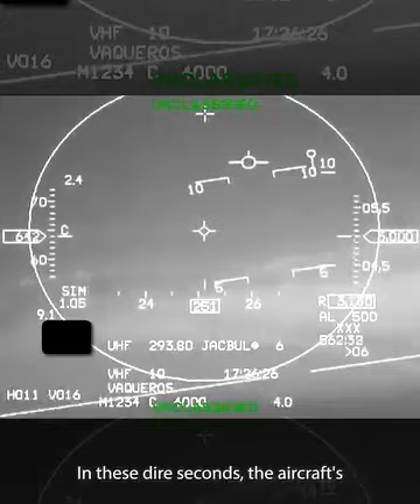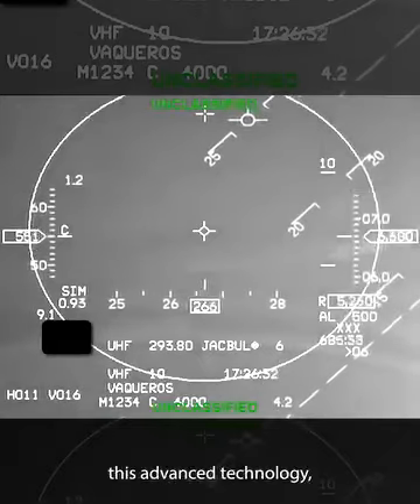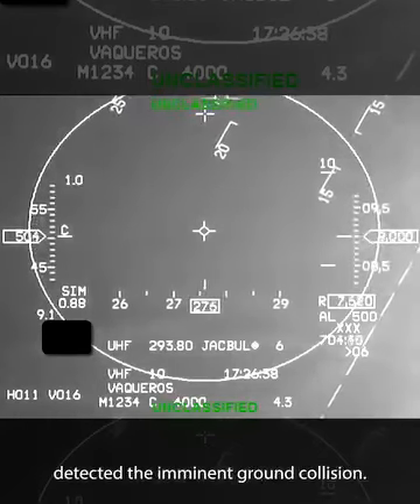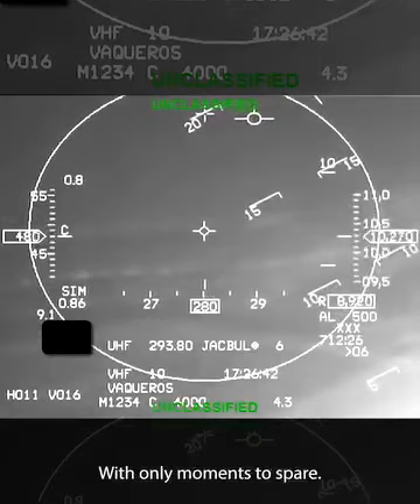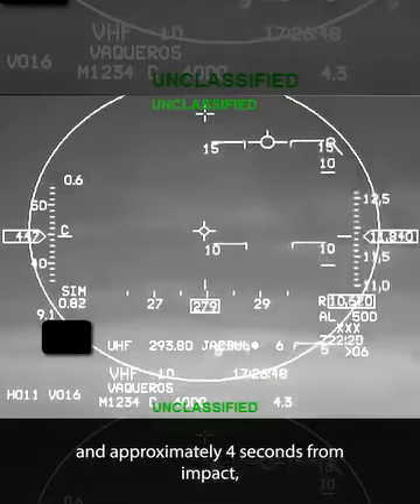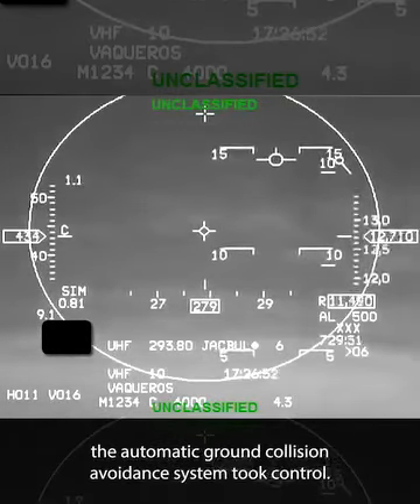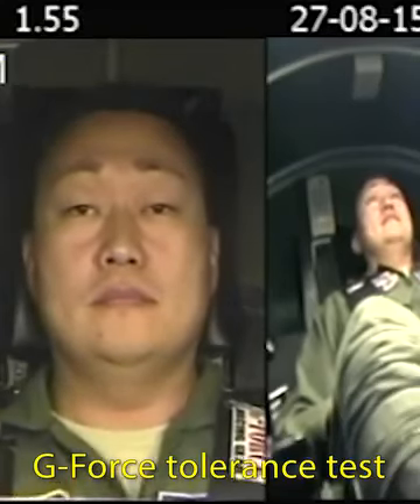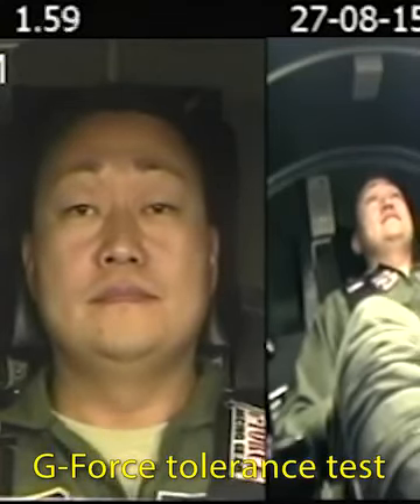Extreme Fighter Pilots